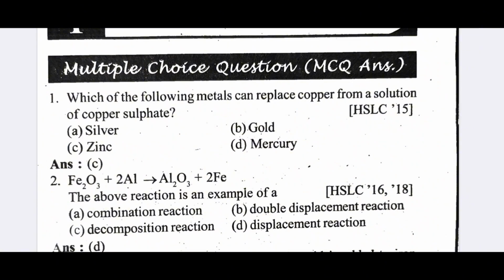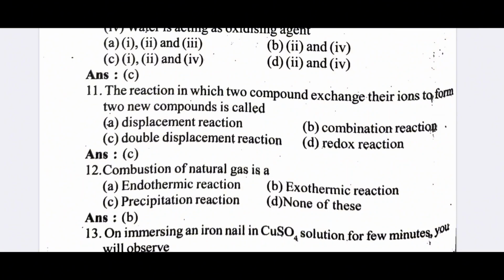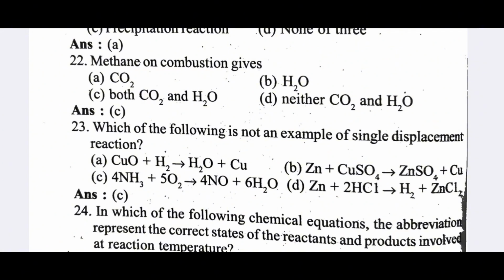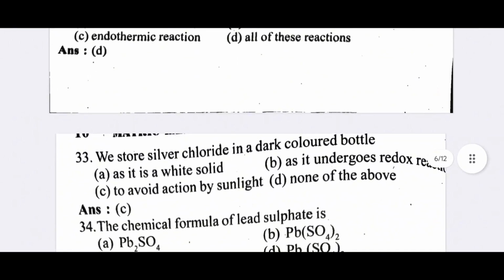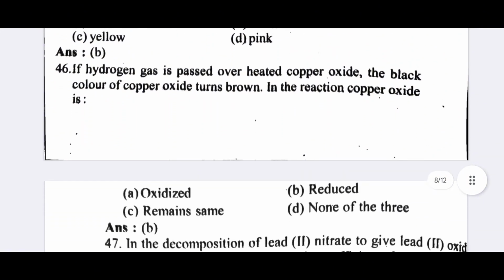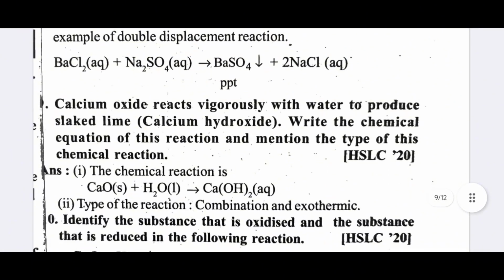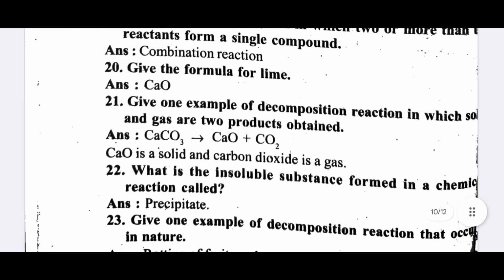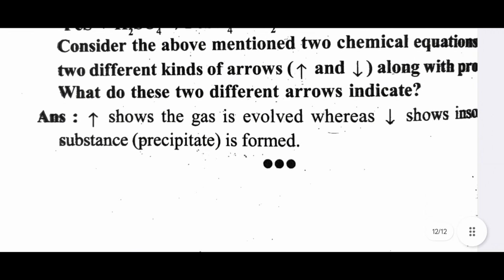HSLC-2025 //SCIENCE MCQ //ENGLISH MEDIUM /CH-1 //COMMON//IMPORTANT FOR PRE -FINAIL EXAM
HSLC-2025#seba #science #Mcq#Class-10#common #important